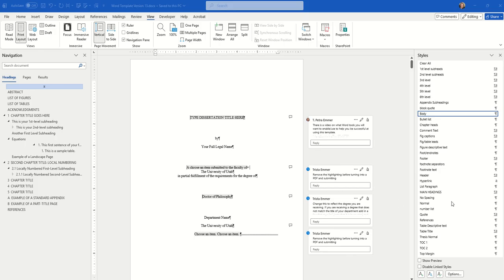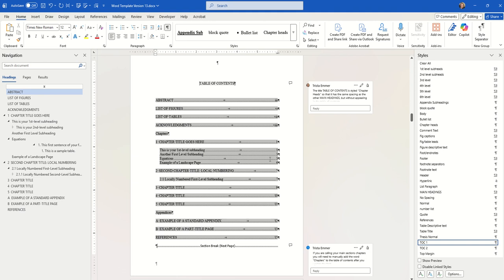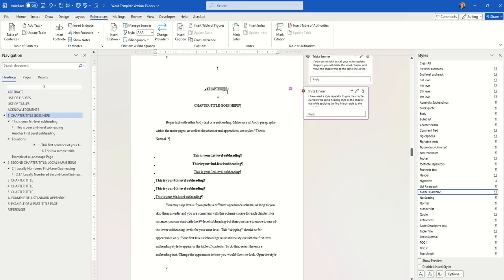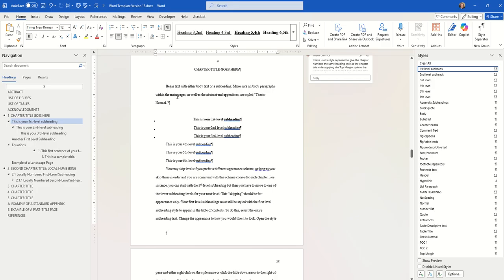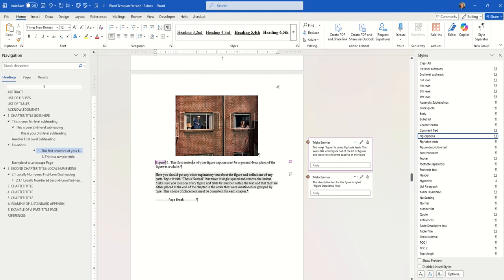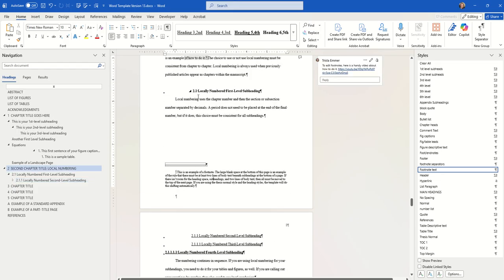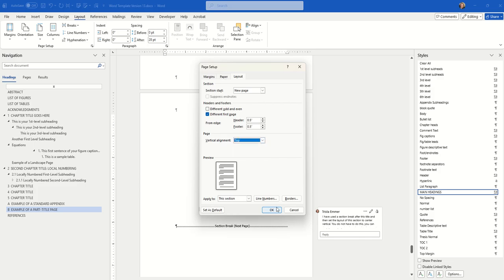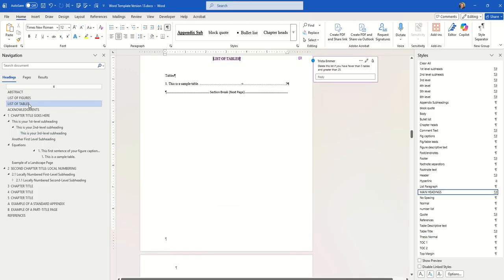How to use the Word Template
Learn how to use our Word template!